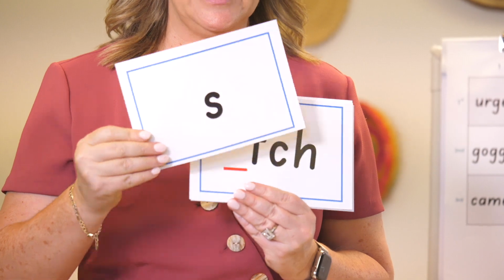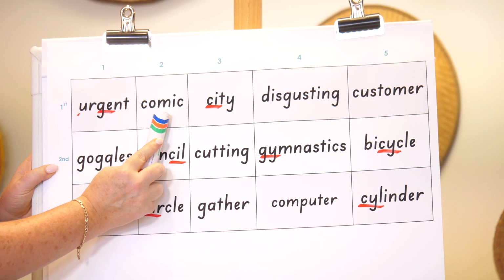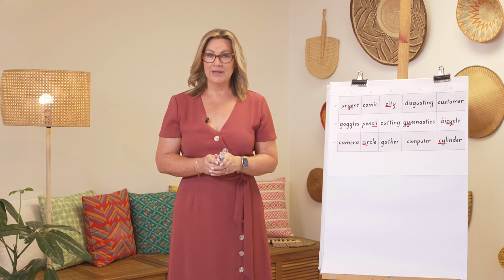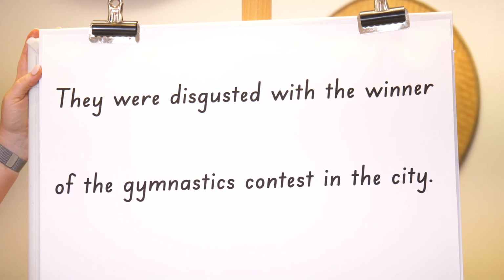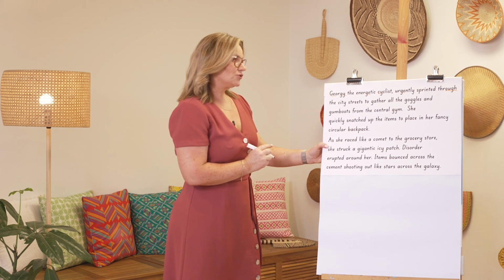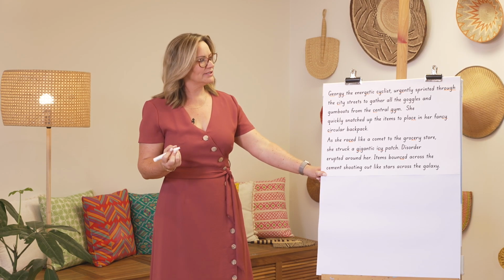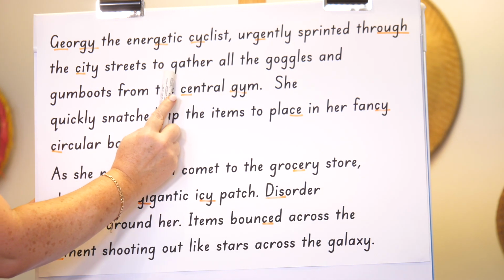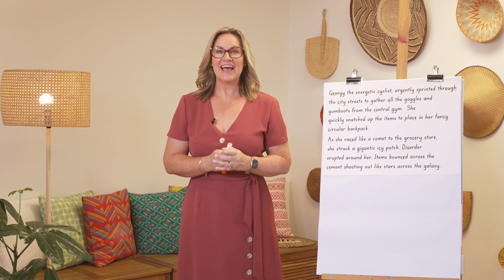Year 2 Phonics - Lesson 10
Review the soft c, soft g and prefix dis- to read and write words. You will need a piece of paper and something to write with.